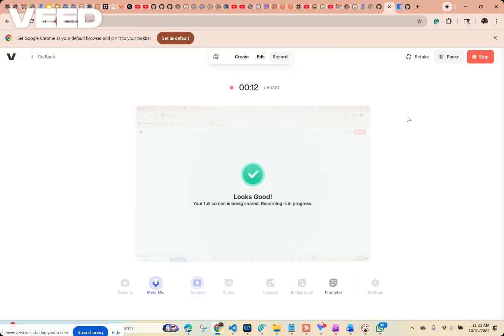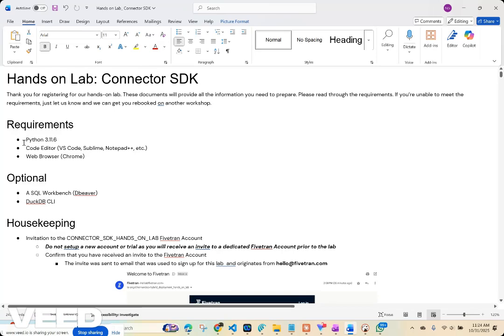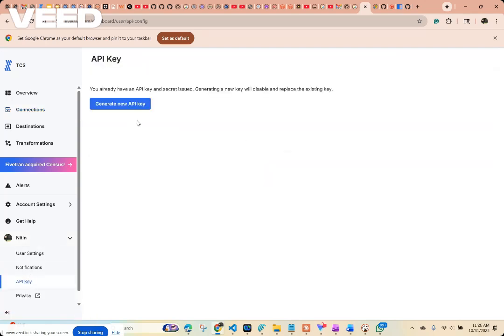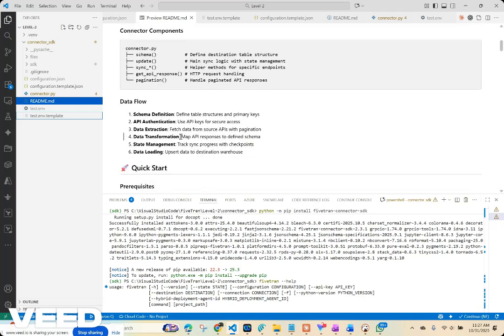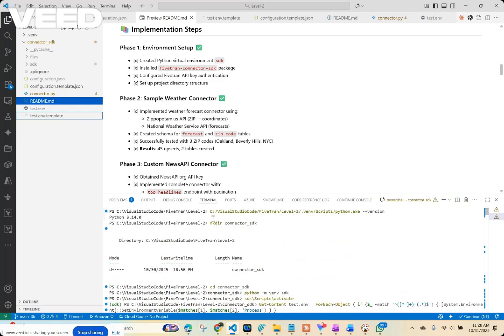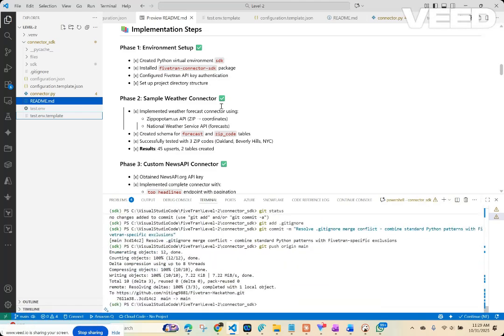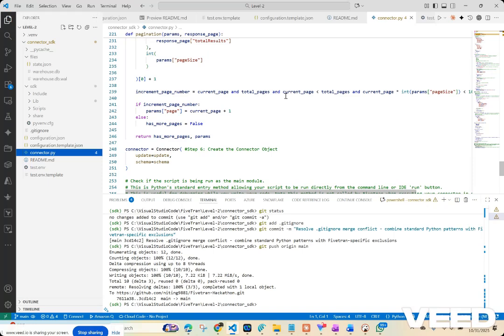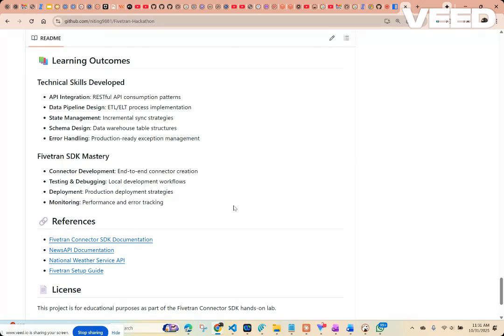Fivetran Connector SDK Hands-On Lab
This video shows the complete implementation of the Fivetran Connector SDK Hands-On Lab, demonstrating how to build custom data connectors using Python and deploy them as extensions of Fivetran. The project includes both a sample weather connector and a custom NewsAPI connector, showcasing real-world data integration scenarios.